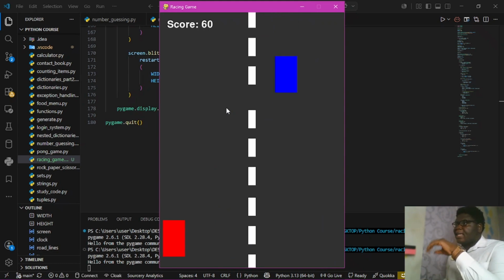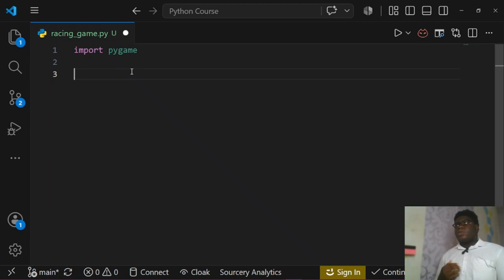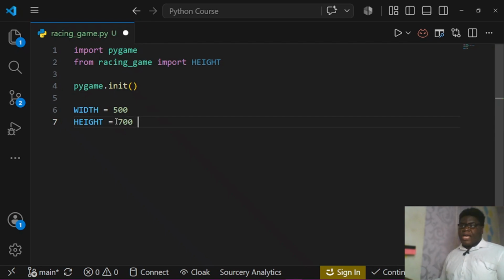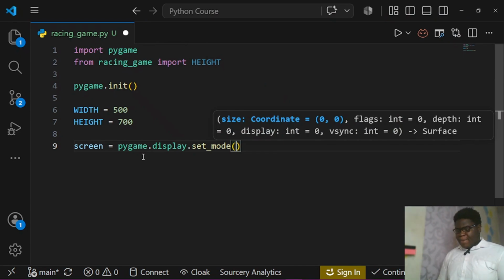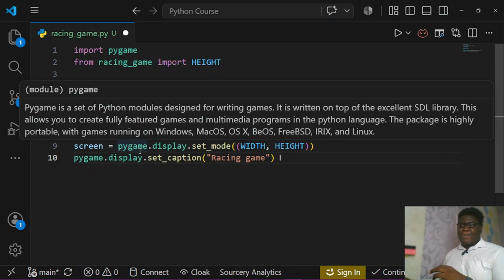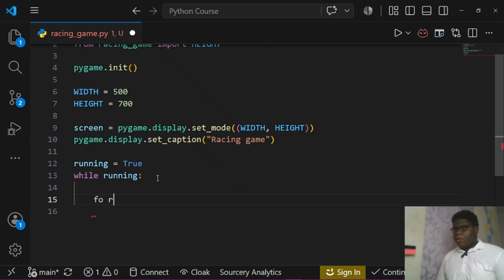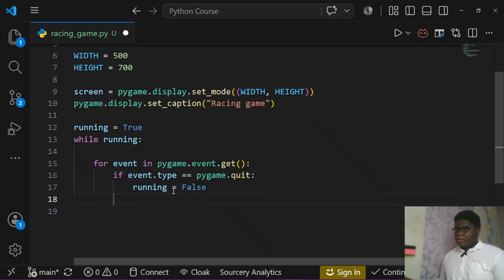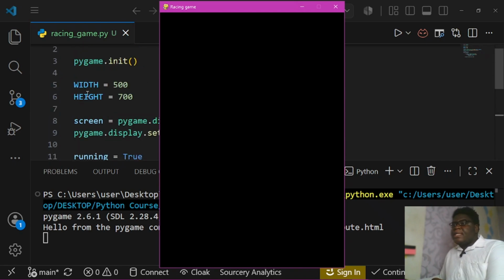Make a 2D Racer with Python | PART 1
Want to build a game but don't know where to start? This is it.

In this complete 1-hour tutorial, we build a 2D racing game in Python from scratch using PyGame. No prior game dev experience needed. Just you, your keyboard, and some time

The whole game consists of various sections as I have broken everything down to foster maximum understanding.

🎮 WHAT WE'RE BUILDING:

A complete, playable 2D racing game with:

Player car with keyboard controls

Enemy cars that move down the road

Collision detection (game over!)

Scrolling road with lane markings

Score tracking

This is one of many projects in my complete Python course. Start from zero and build a portfolio you can show employers.

Drawing the player car

Part 2: Controls (10:00)

Keyboard input

Moving the car

Boundary detection

Part 3: The Road

Scrolling road effect

Lane markings

Frame rate management

Part 4: Enemies

Spawning enemy cars

Moving enemies

Collision detection

Part 5: Scoring

Score display

Increasing speed

Dynamic enemy spawn rate

Part 6: Polishing

Restart function

Final touches

🛠️ YOUR CHALLENGE (After Building):

Make the game YOURS:

Beginner Challenge: Change the player car color
Intermediate Challenge: Add a "shield" powerup

Share your version in the comments—I personally review every submission.